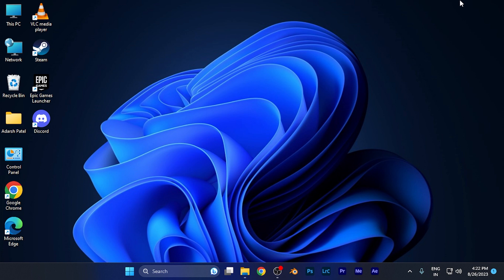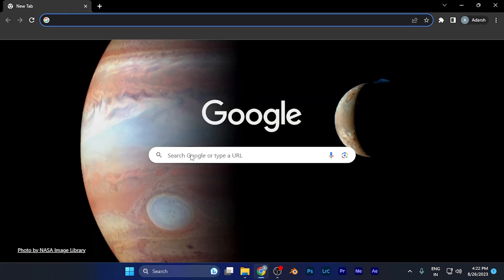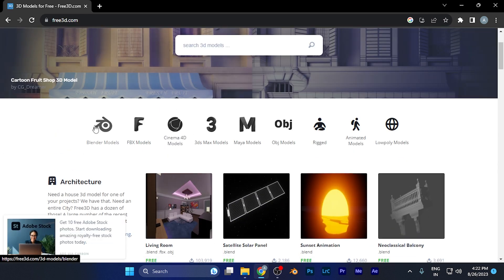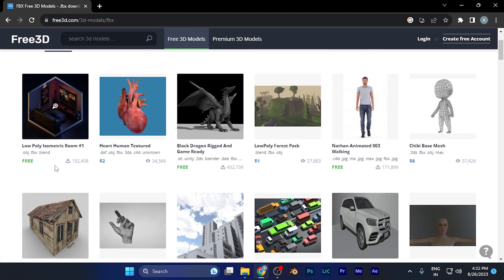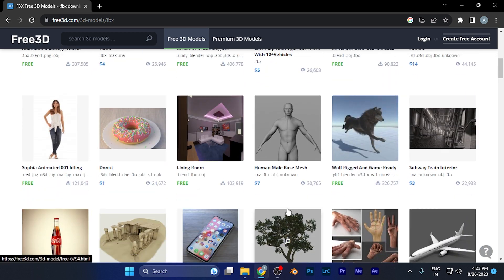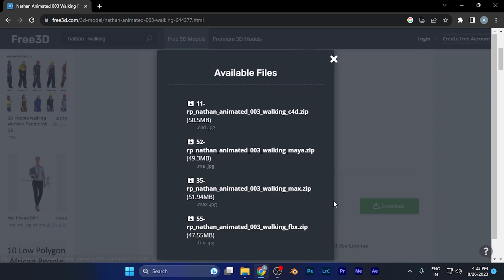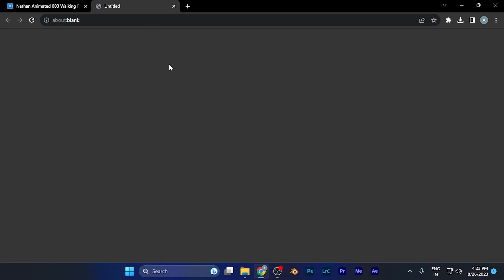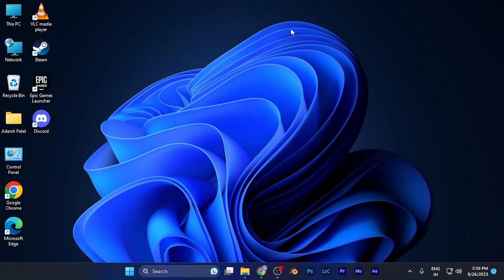How to Download Free 3D Models for FBX Software [EASY]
In this user-friendly tutorial, we'll guide you through the simple process of downloading free 3D models for FBX software. Whether you're a 3D artist, a game developer, or an enthusiast, this guide will help you access a variety of high-quality 3D models to elevate your FBX projects.

Downloading free 3D models for FBX is a breeze, and our step-by-step instructions will lead you through the process. You'll learn how to quickly explore reputable online platforms that offer a diverse range of downloadable 3D models, ready to enhance your creative projects.

If you're excited to bring more depth to your FBX projects with a collection of free 3D models, this tutorial is designed for you. Join us in the video to discover how to effortlessly download free 3D models for FBX software.